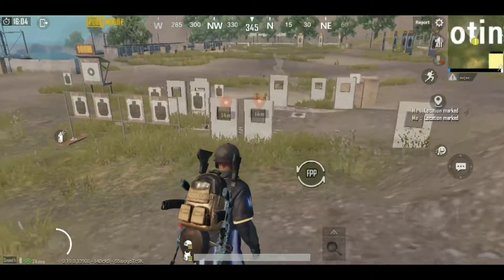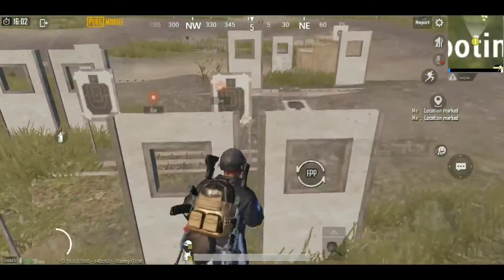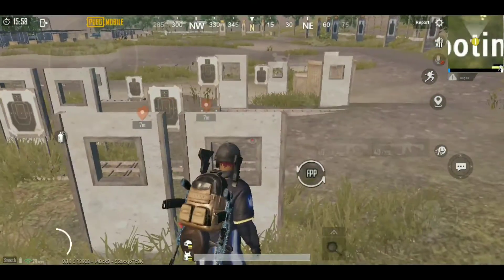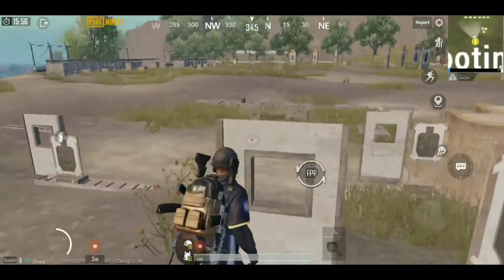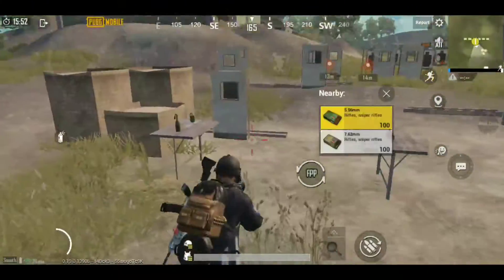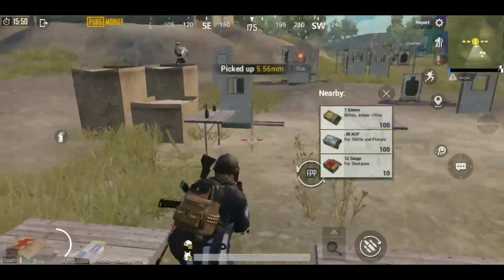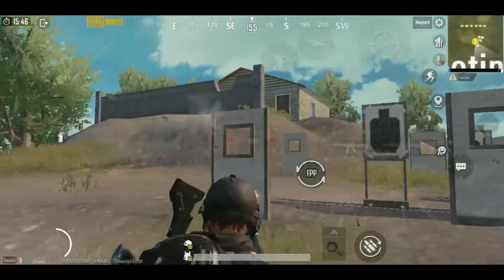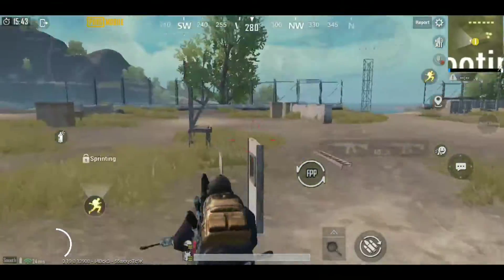PUBG MOBILE JIGGEL DRILLS | BREAK JIGGEL MOVEMENT | JONATHAN JIGGEL DRILLS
HELLO GUYS MY NAME IS SAKET AND YOU ARE WATCHING SAKET GAMING IN THIS VIDEO
THIS IS PUBG MOBILE JIGGEL DRILLS AND HOW TO BREAK JIGGEL AND JONATHAN JIGGEL

1. How to jiggel
2. Pubg mobile jiggel drills
3. Best joystick size for pubgmobile jiggel
4. 3 finger claw pubgmobile jiggel
5. 4 finger claw pubgmobile jiggel
6. Jonathan how to jiggel
7. De jiggel pubg
8. How to fast jiggel in pubgmobile
9. Fast jiggel
11. How to do jiggel movement in pubgmobile
12.. jiggel movement drills
13. Snax de jiggel Movement
14. Jonathan jiggel
15 . How to jiggel like jonathan
16. Saket gaming

IF YOU WANT TO KNOW HOW TO IMPROVE PUBG MOBILE SKILLS AND BRCOME PRO PLAYER OR GOOD PLAYER LIKE COMPETETIVE PLAYER LIKE SCOUT , MORTAL, ATHENA GAMING , JONATHAN GAMING THEN SUBSCRIBE THIS CHANNEL THIS CHANNEL MADE PUBG MONTAGES . TIPS AND TRICK  AND HOW TO IMPROVE PUBG SKILLS

DEVICE - ASUS MAX PRO m1
RECORDER - SCREEN RECORDER NO ADS
HEADPHONE - COSMIC BYTE
LAYOUT - 5 FINGER CLAW
GYRO - ALWAYS ON
EDITING APP - KINEMASTER
CLAN - TR {THE RETURNERS}

USE GFX TOOL TO GET 60 FPS or using potato garphics